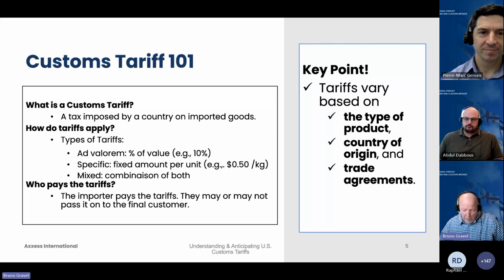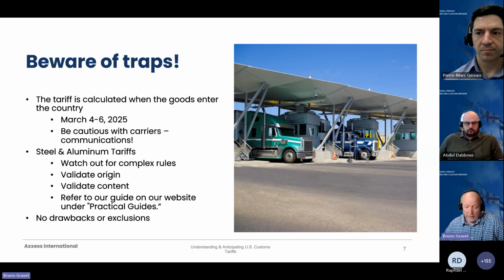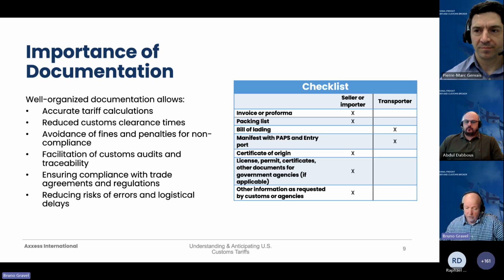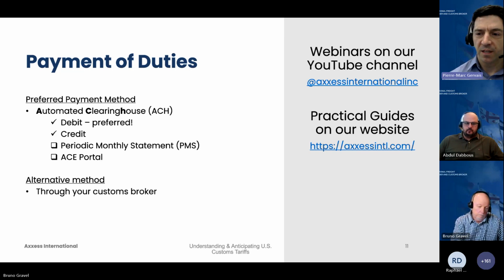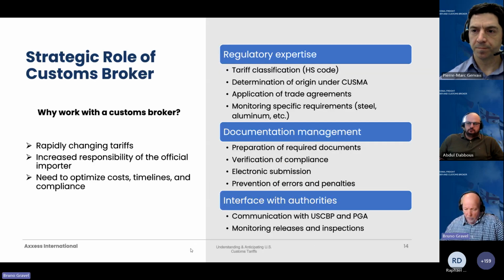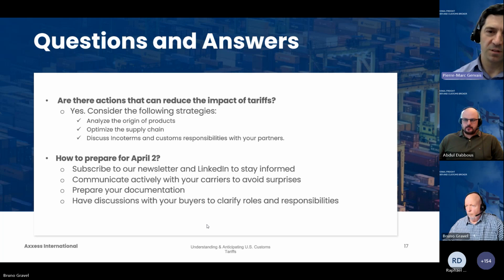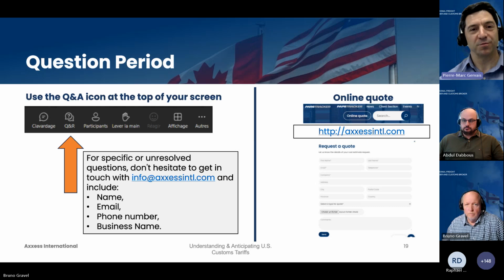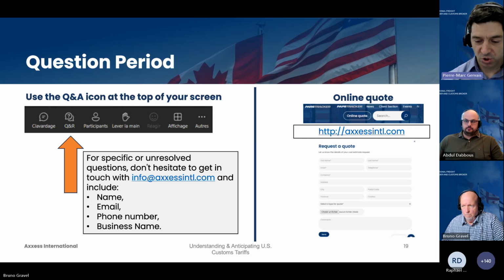Webinar Replay: Understanding & Anticipating Customs Tariffs in the United-States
Importing to the United States? Learn how to navigate tariff changes and optimize your customs operations!

📌 Agenda:
✅ Understand the impact of U.S. and Canadian tariffs on your imports
✅ Key steps to comply with new customs requirements
✅ Solutions to avoid delays and unexpected fees